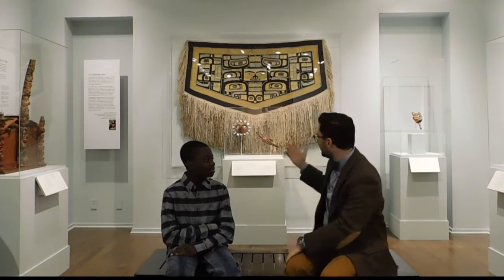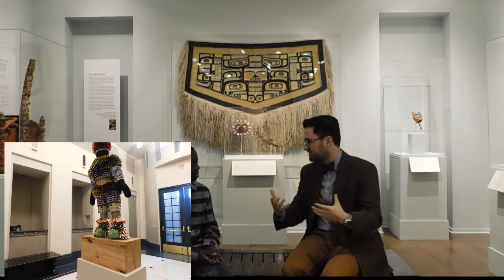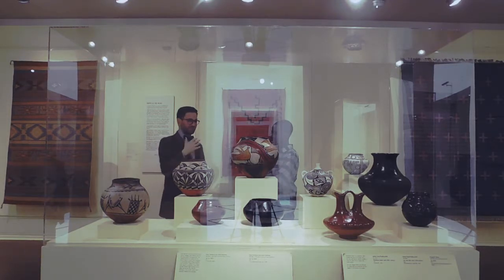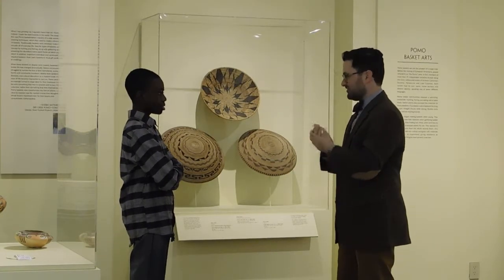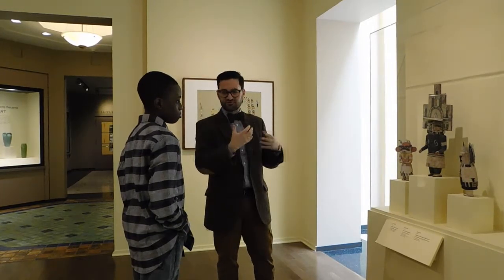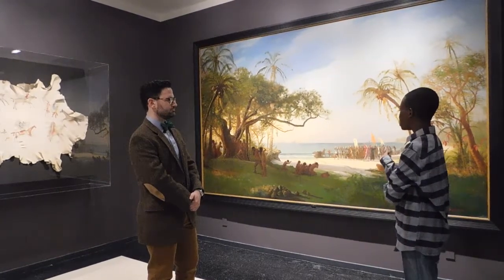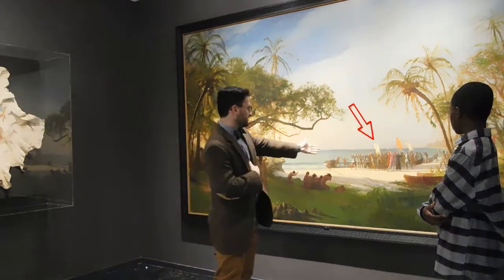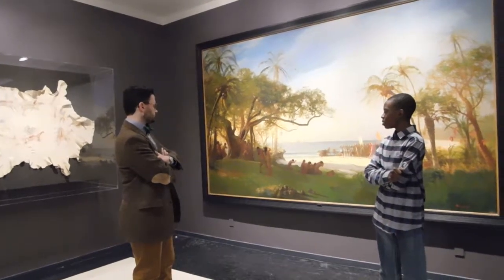The Weekday Report: Spotlight NJ: Native Newark [S2 E2]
Hello, and welcome to another edition of the Weekday Report: SpotlightNJ! Today, we travel to Newark, New Jersey, to visit the Newark Museum's new long term exhibit, about the art and culture of Americas' first inhabitants. Enjoy!